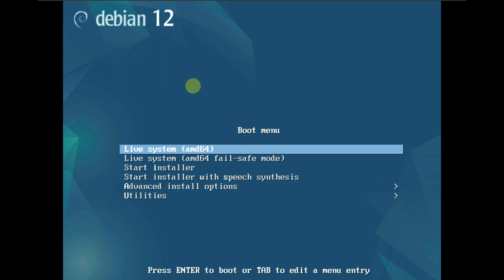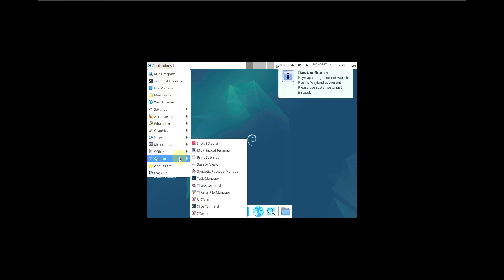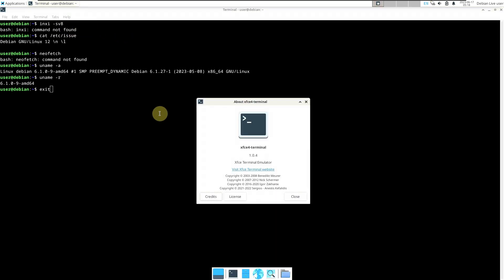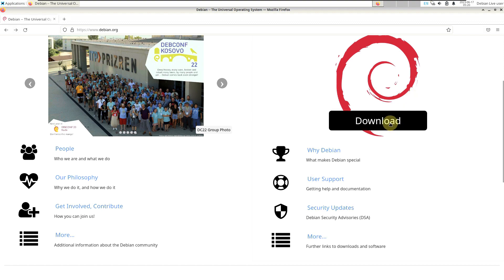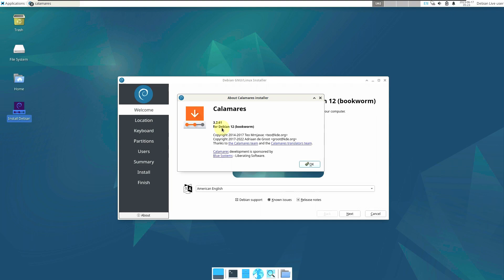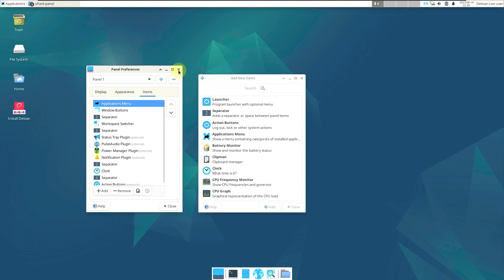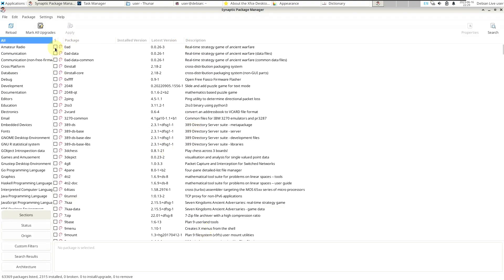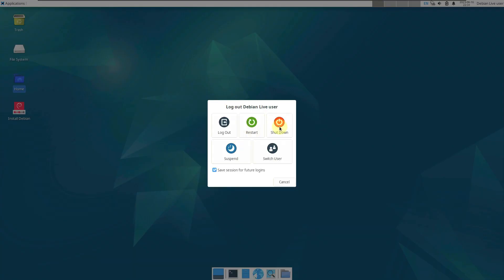Debian GNU/Linux 12 XFCE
In This Video We Are Looking At Debian GNU/Linux 12.0.0 XFCE

Todays Video - Debian GNU/Linux 12.0.0 XFCE!